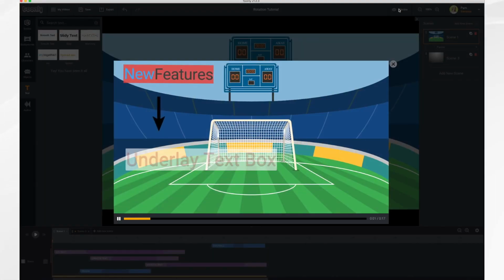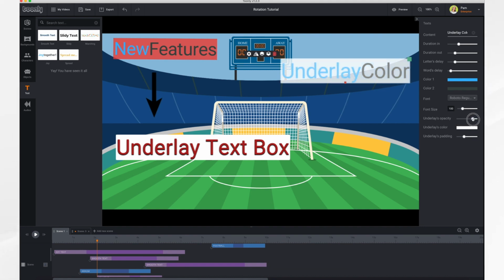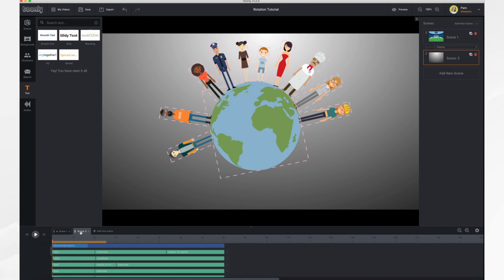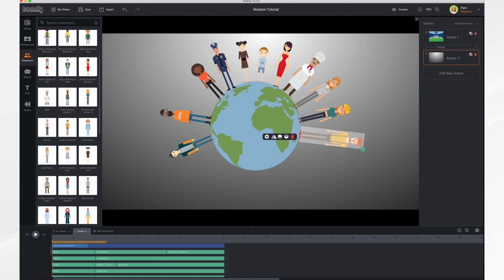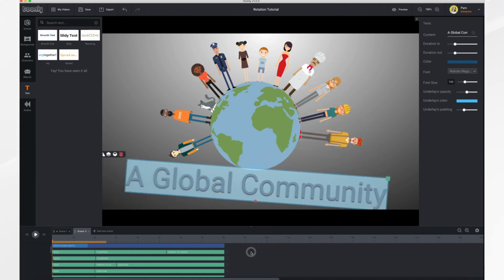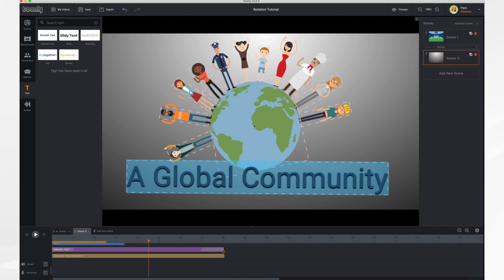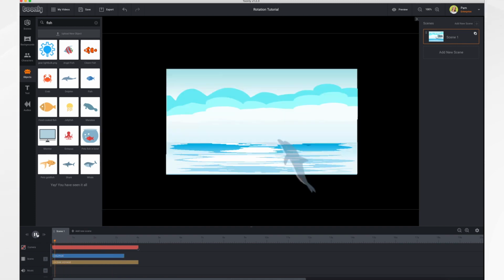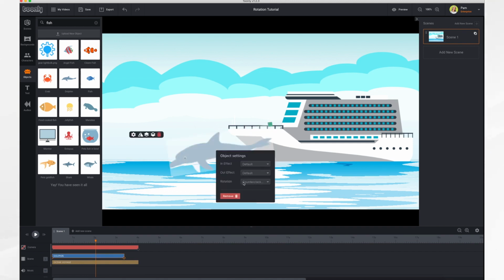كورس تعليم الجرافيك 9 /تحريك وتناوب كائنات البرنامج